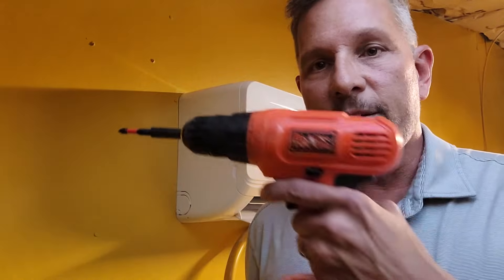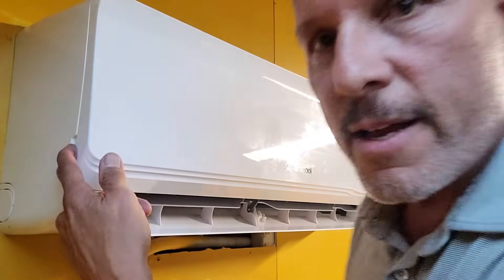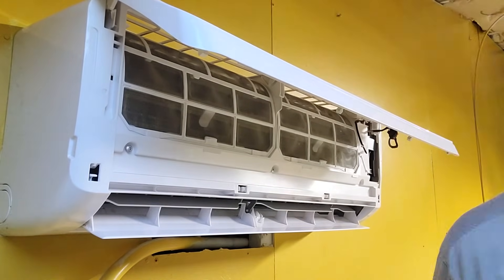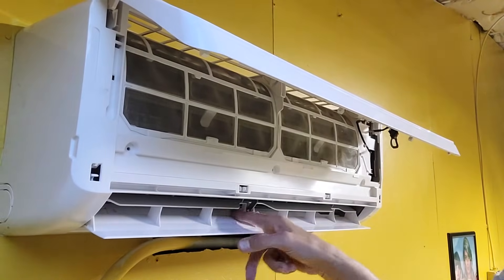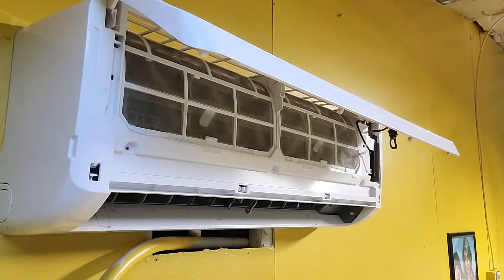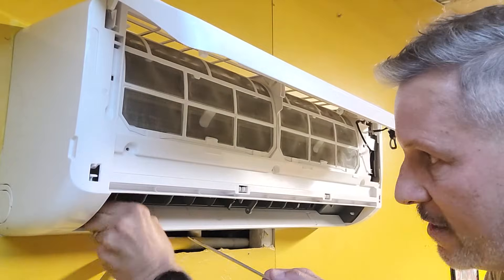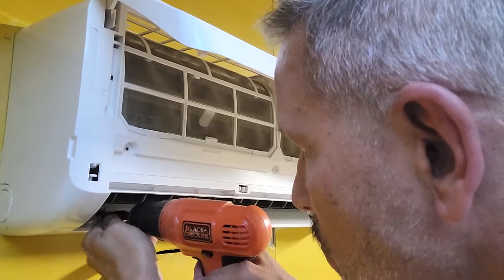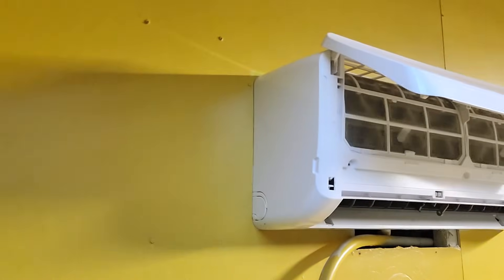Leaking? What's causing the leak for your mini-split indoor unit?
Ouch! You have a 'leak' of condensate water coming from the bottom of your mini-split. What's causing it? How can it be assessed. minisplit Oh, and keep your filters clean! I should have mentioned this. The filters are right under the top cover and slide out. If you don't keep them clean, multiple bad things can happen.

1.  No air will be flowing out to keep you cool.
2.  This lack of heat exchange could potentially send to much liquid refrigerant back to the compressor and harm it (since the compressor needs gaseous refrigerant).
3.  Dirt from the filters can eventually escape the filters and plug the drain, causing the problem discussed in this video.